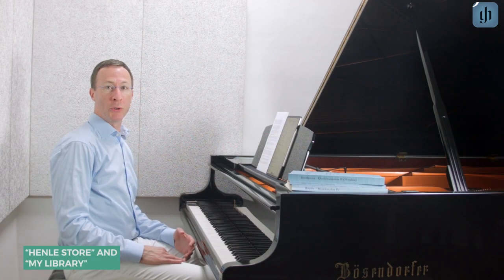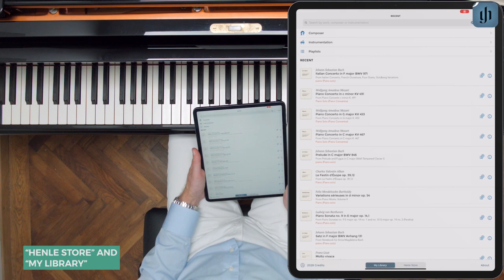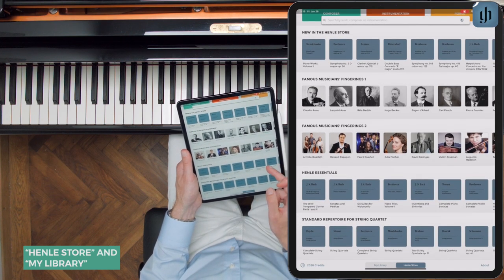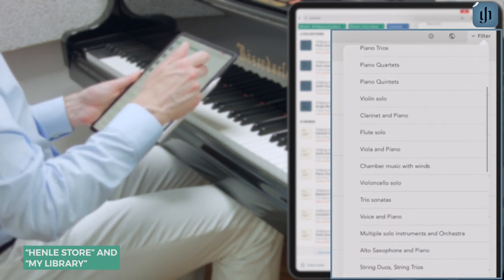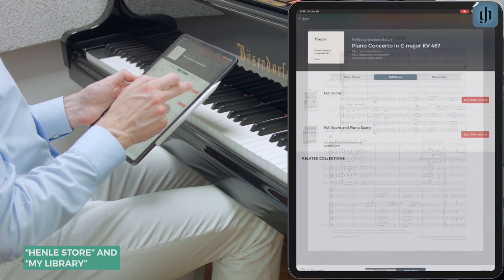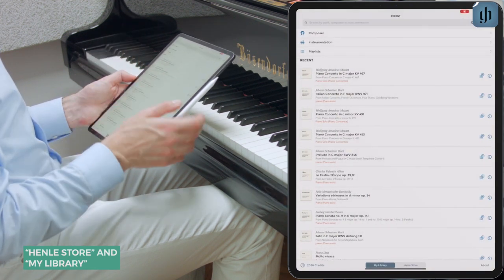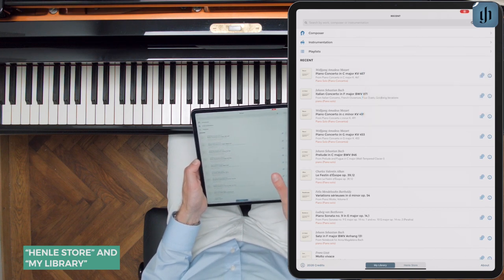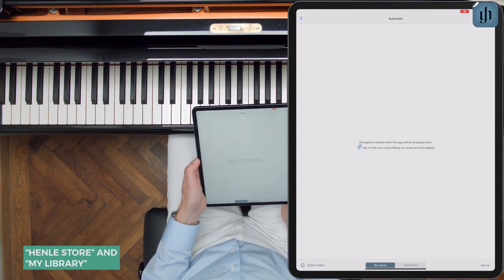“Henle Store” and “My Library”